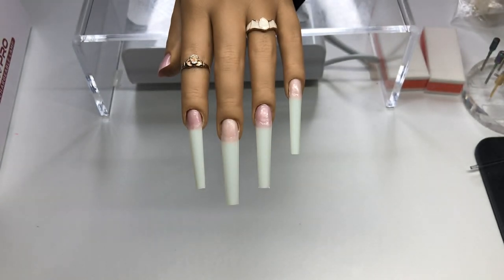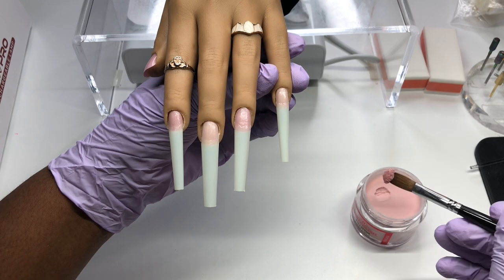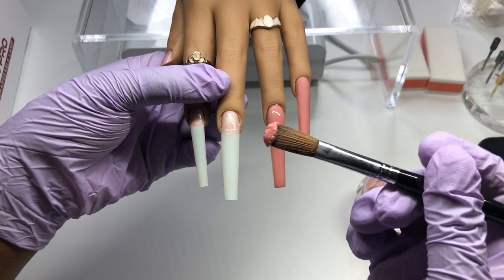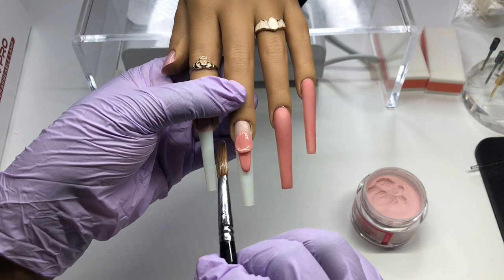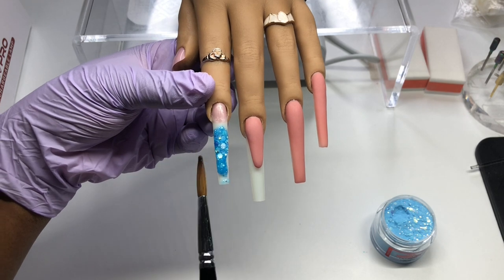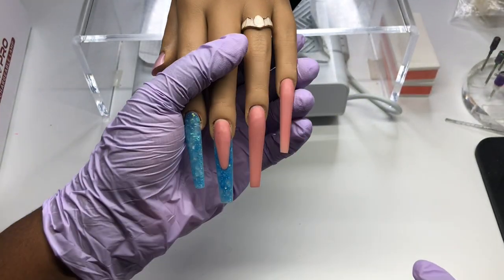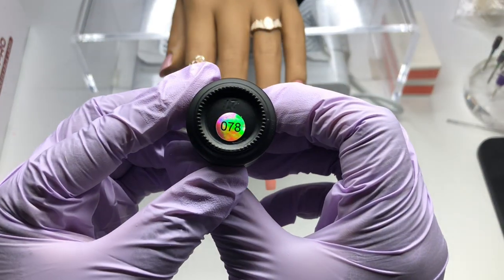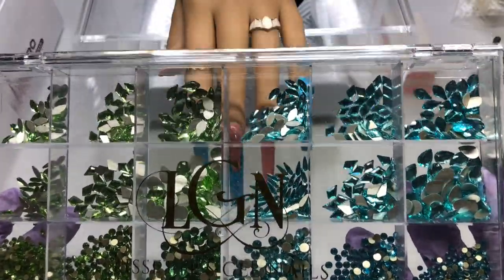NotPolish Nails @notpolish Nude and Glitter Blue Acrylic Nail Design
Nail Art Design using NotPolish acrylic powders and a VBeautyPure gel polish on my Veeda Bella practice hand.
Products Used:
Primer - Modelones
Handheld Nail Lamp - Makartt
Hand File - Makartt
Cleanser - Youngnails.com - Swipe
Acrylic Brush - youngnails.com - Gregg’s Signature Brush